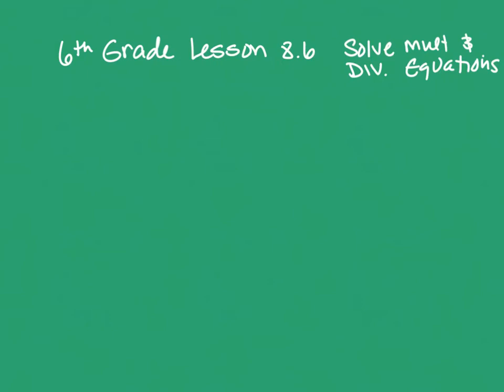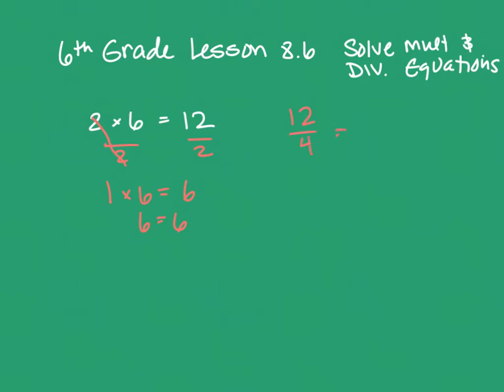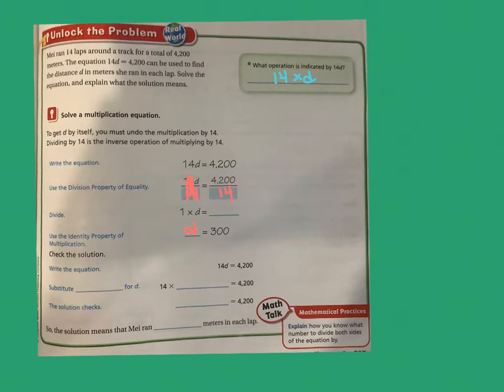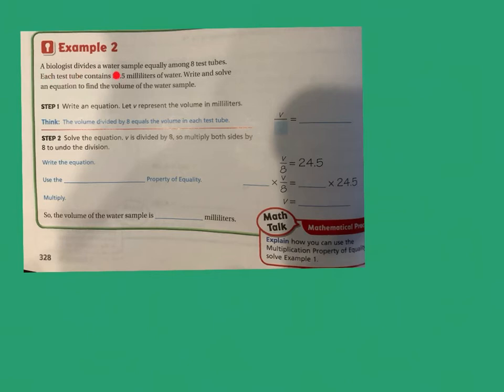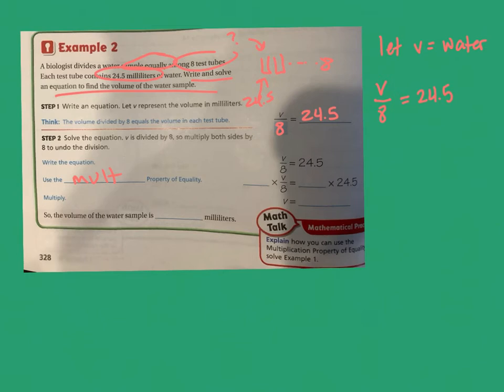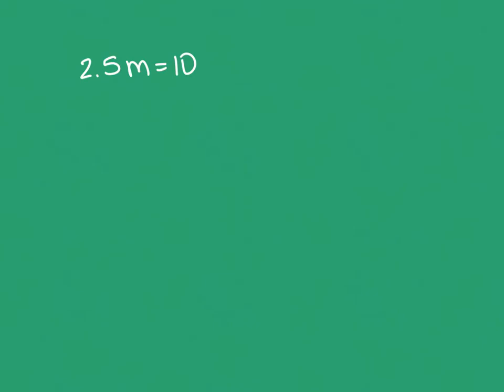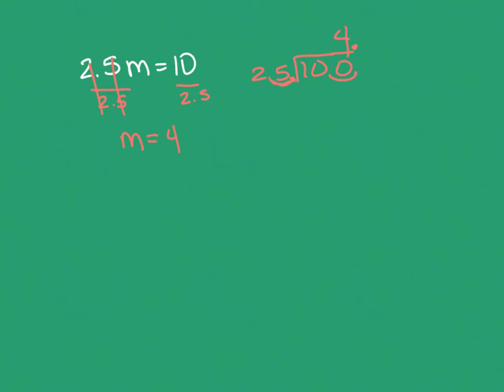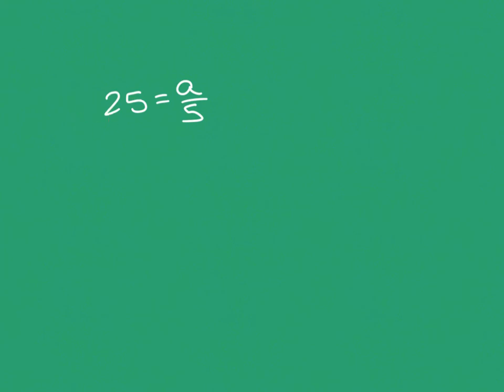6th grade Go Math lesson 8.6 solve mult & div equations